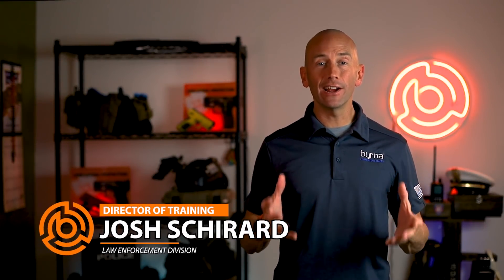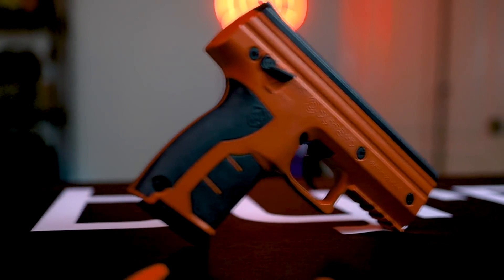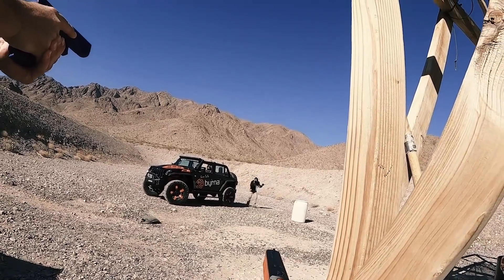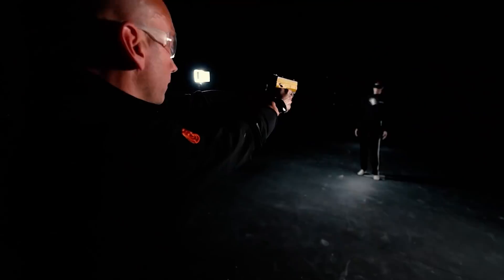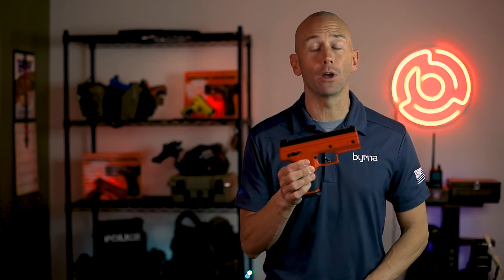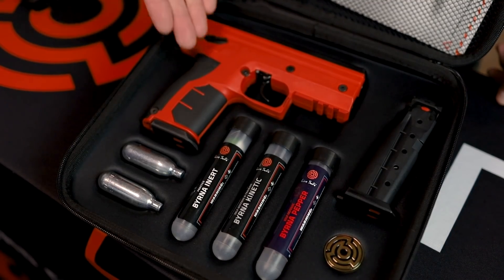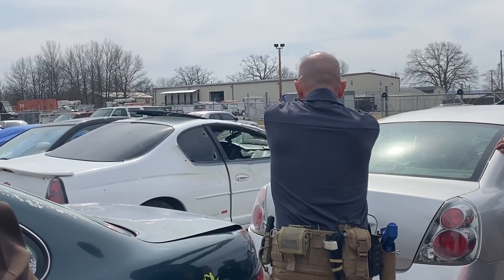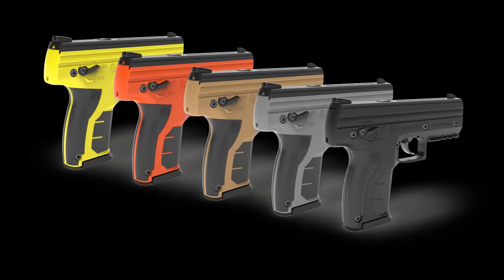Byrna HD Pepper Kit Breakdown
This is a breakdown of the Byrna HD PEPPER Kit

BYRNA LAUNCHERS

BYRNA PROJECTILES

BYRNA ACCESSORIES